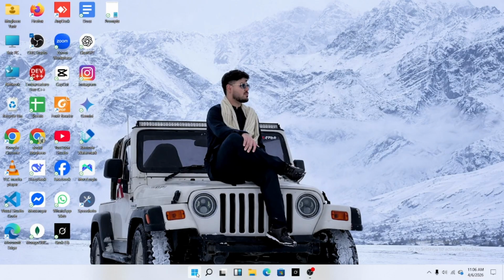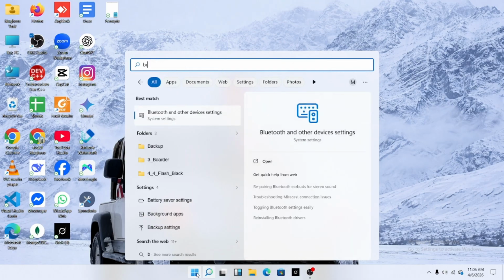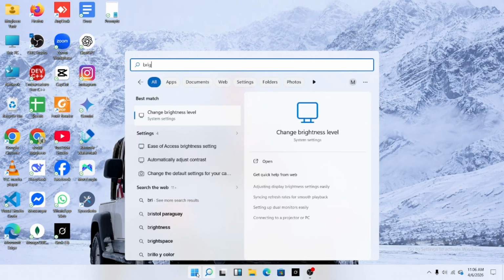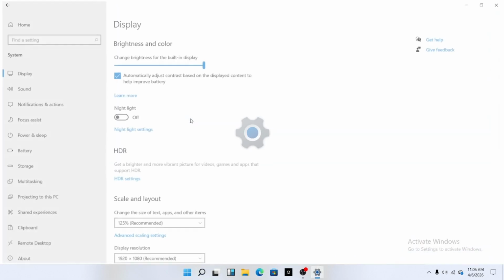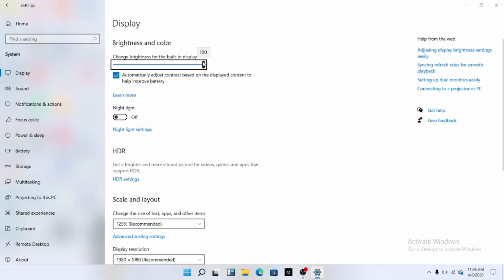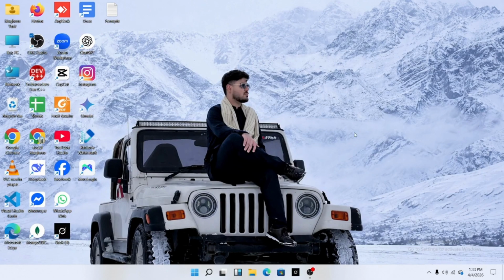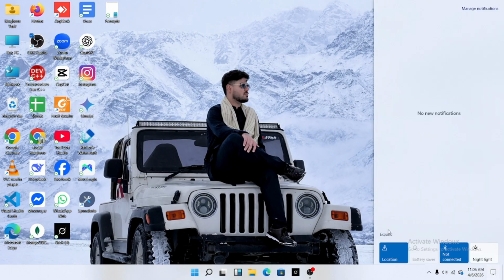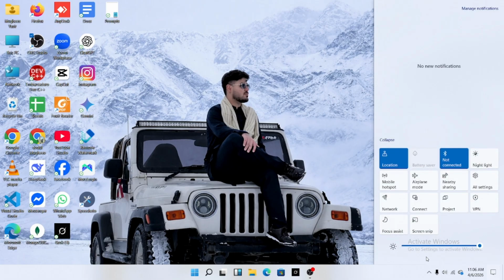How To Adjust Screen Brightness In Windows 10/11 | Increase Or Decrease Brightness Easily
Learn how to adjust screen brightness in Windows 10 and Windows 11 using simple and easy methods. In this video, I will show you how to increase or decrease brightness on your PC or laptop quickly.

You will also learn how to fix brightness control issues, use keyboard shortcuts, and adjust display settings for better visibility. This method works on most laptops and desktop computers.

👉 Follow the steps carefully to control your screen brightness and improve your display experience.

adjust brightness windows 11
increase brightness windows 10
fix brightness control pc
screen brightness settings windows
brightness not working fix
laptop brightness control
windows display brightness fix
change brightness pc
brightness shortcut windows
fix dim screen windows